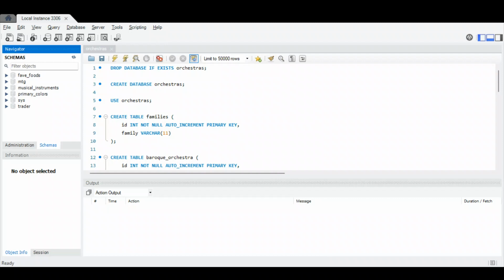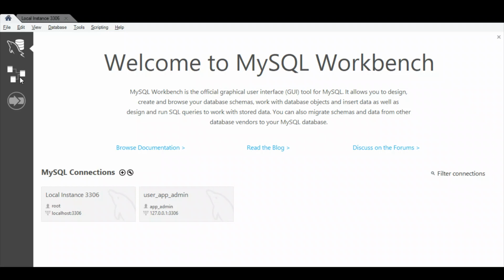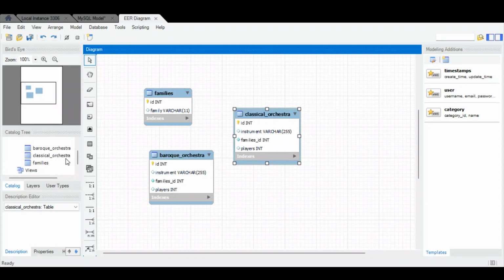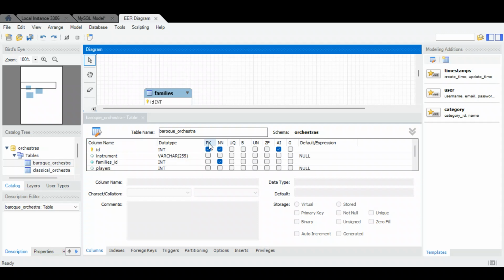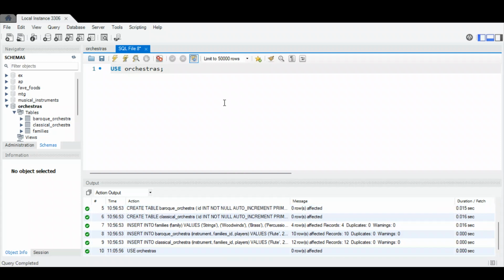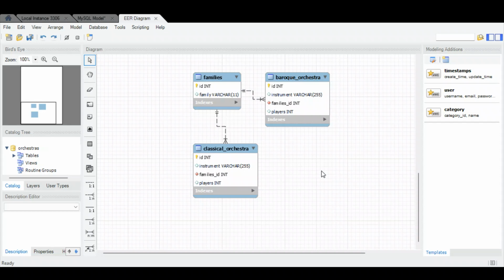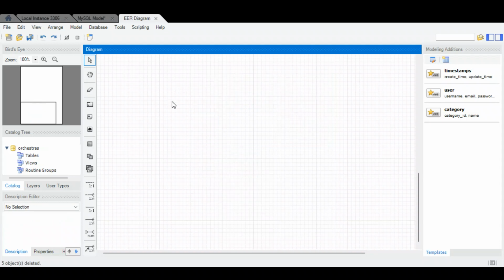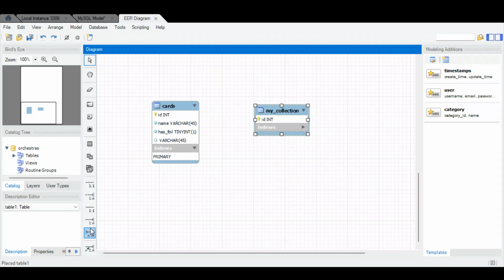IS361 Unit 2: EER diagrams